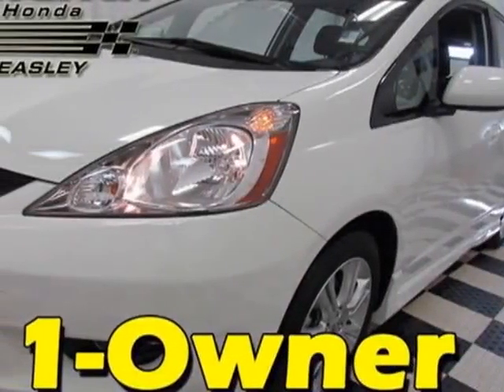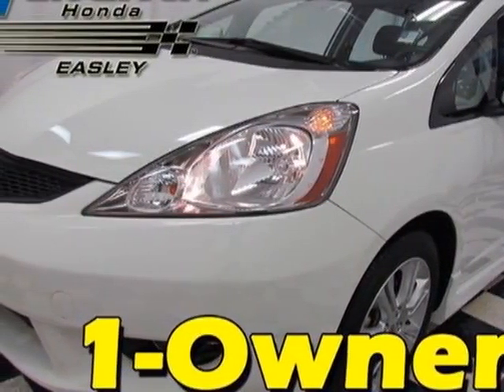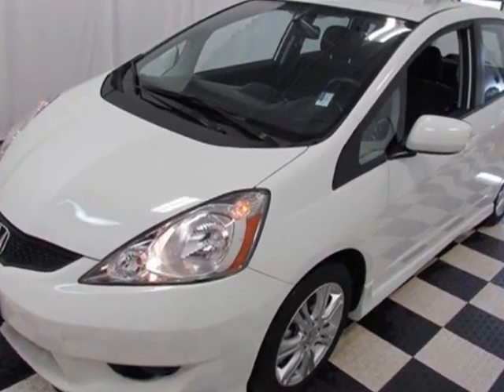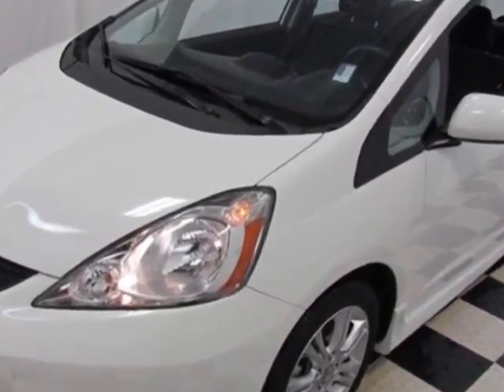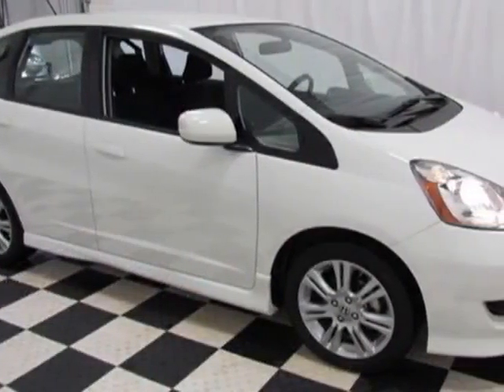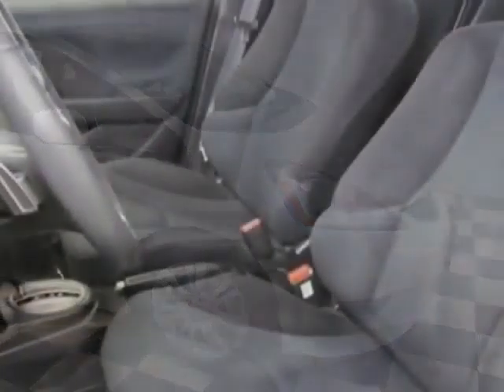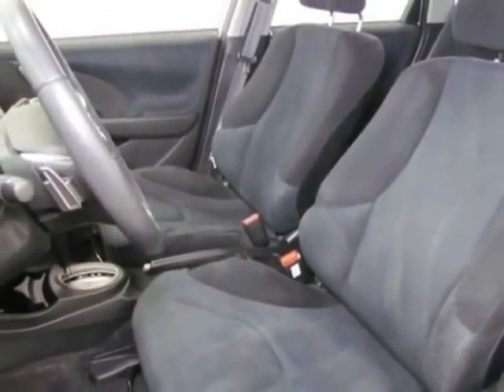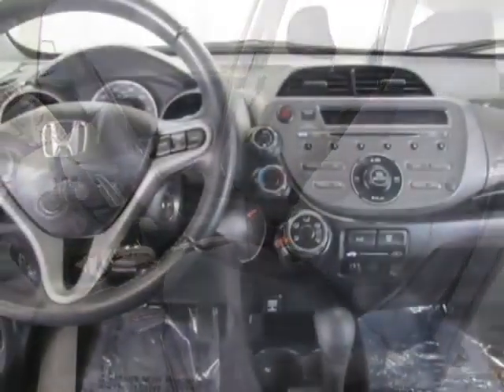2011 Honda Fit Sport Hatchback - Easley, SC